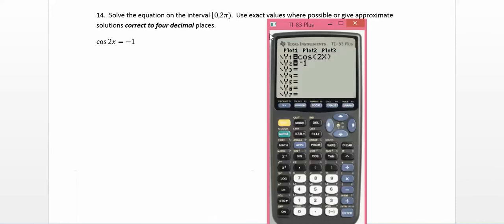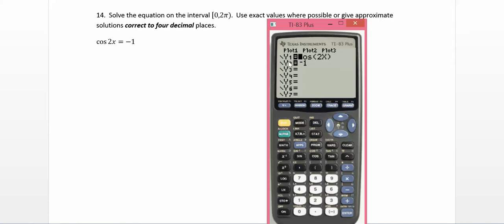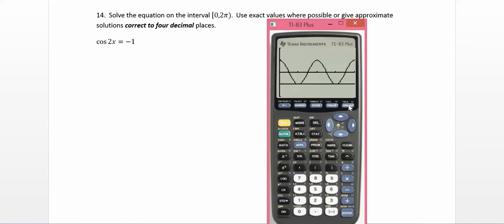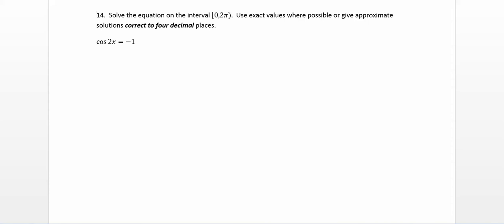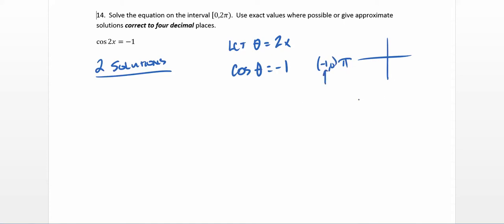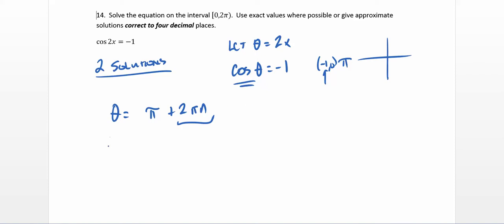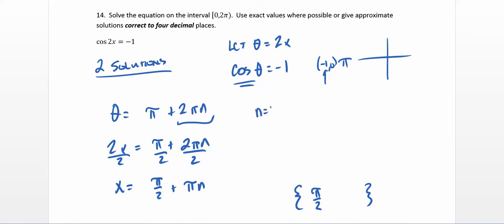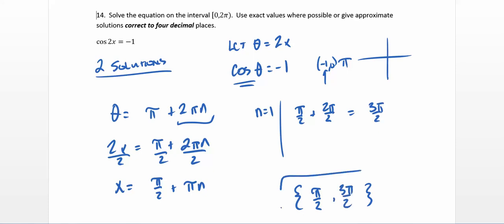CH 5 # 14